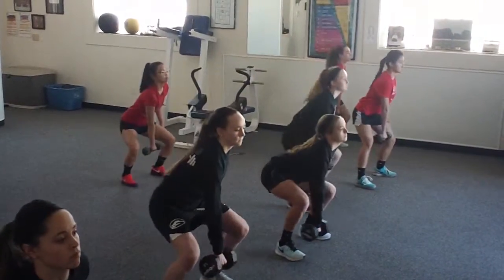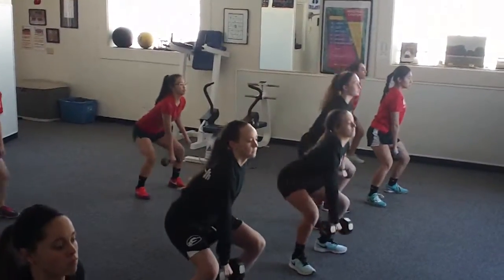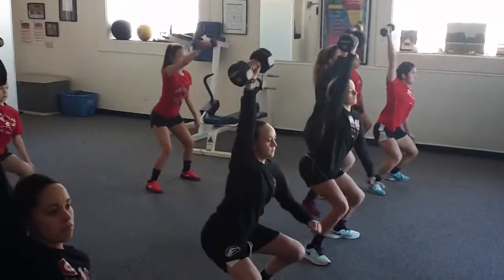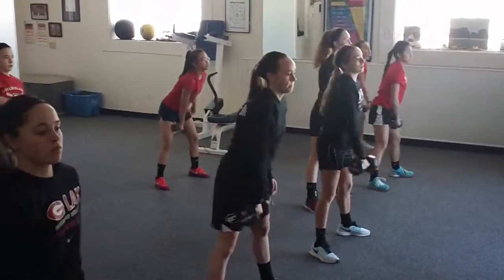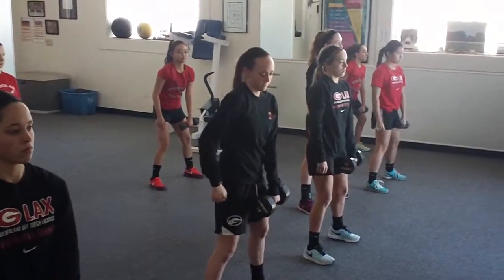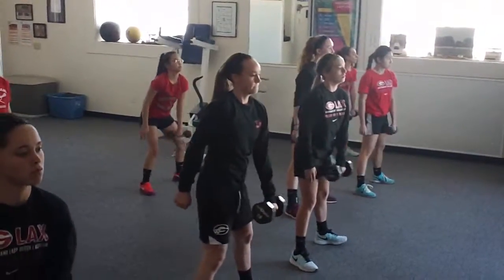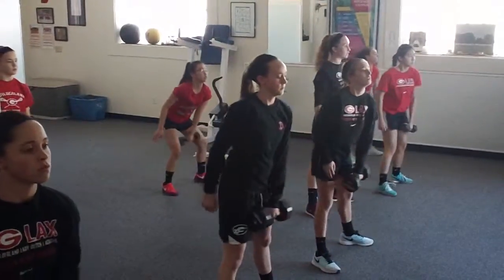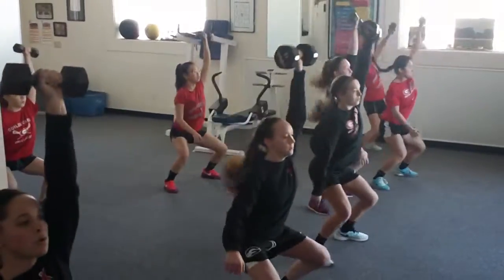DB Snatch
Working on Power & Explosion